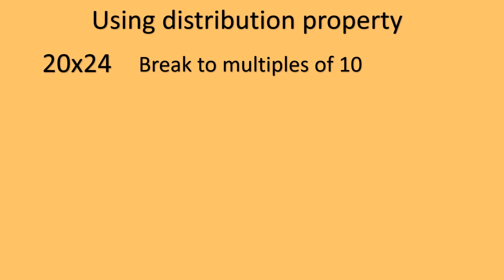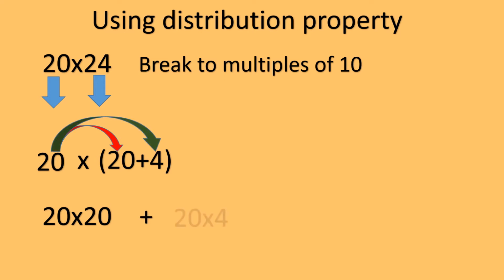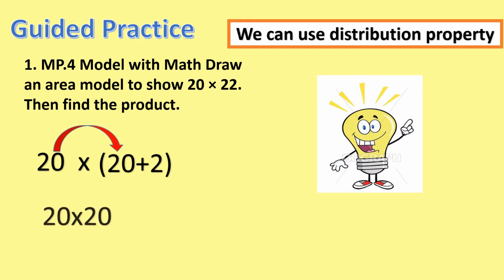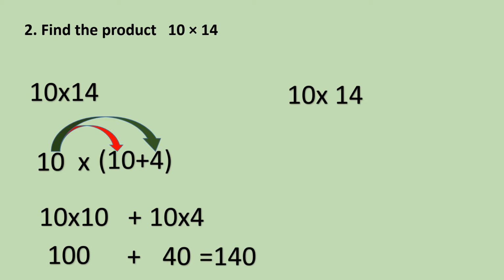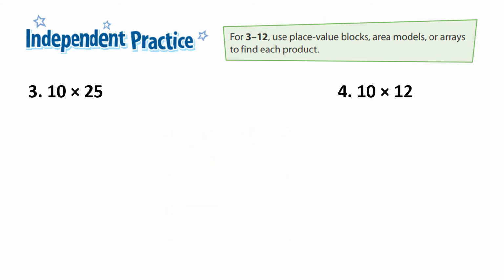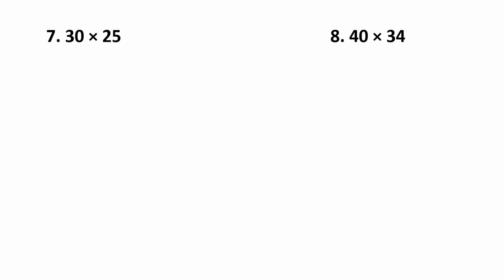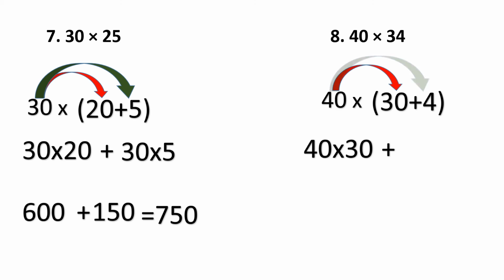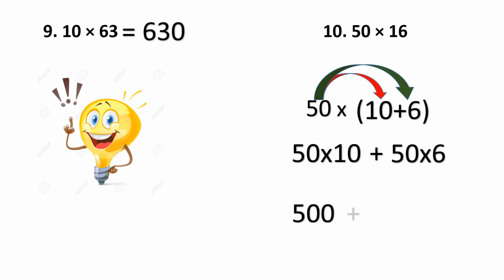Week 13 Gr3 Math 17 4